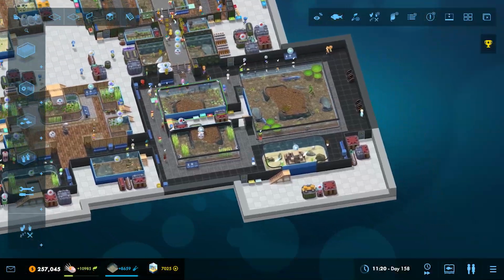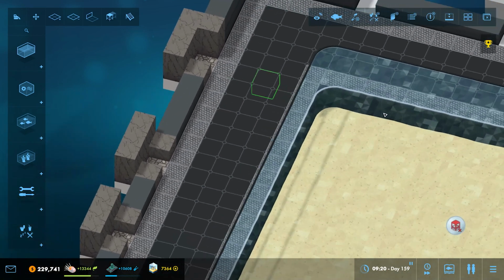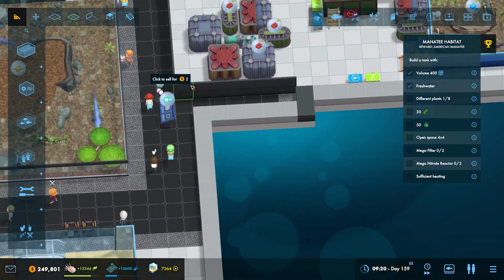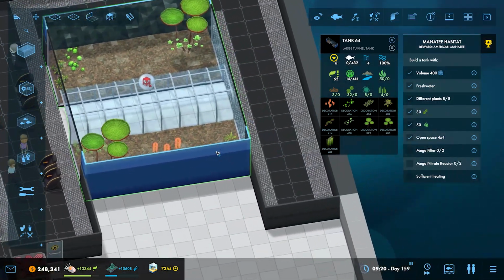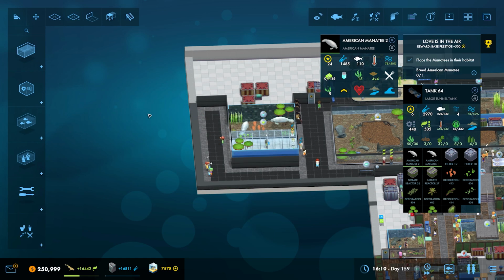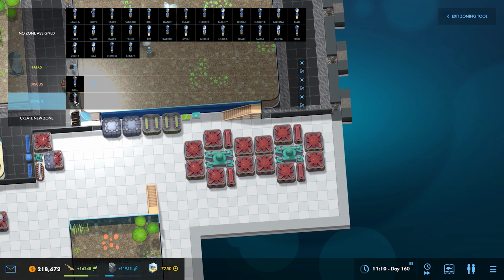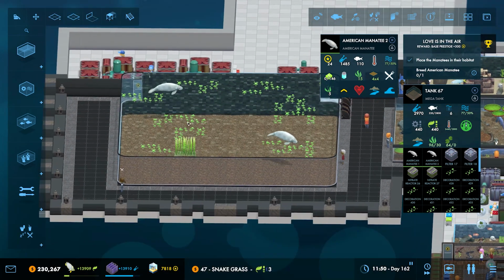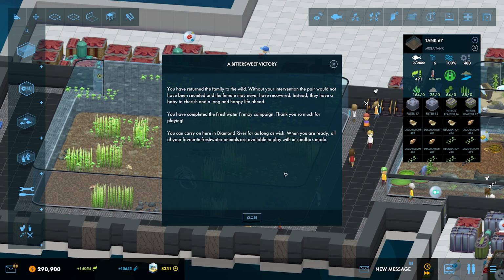Baby Manatee! | FINALE | Megaquarium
Megaquarium, the smash hit indie aquarium builder gets a huge DLC, 'Freshwater Frenzy', adding loads of new fish, tanks, scenery, breeding and more!

From the prehistoric Arapaima to the infamous Piranha, Freshwater Frenzy is packed full of new species to discover. There are new care requirements to learn and demanding new aquascaping requirements to fulfil. From floating cover to bogwood, providing everything your inhabitants need will challenge even the seasoned curator!

For the first time in Megaquarium history you will be able to rear baby animals in your aquarium. But make no mistake, fulfilling the unique breeding requirements of each animal is no easy task. Then there’s raising the young themselves, a job fraught with difficulties and requiring your constant attention.